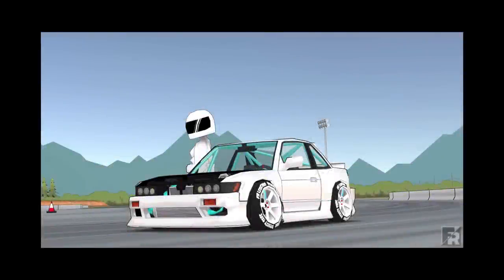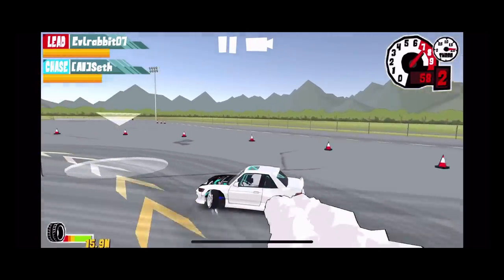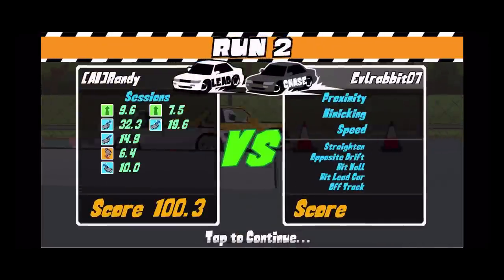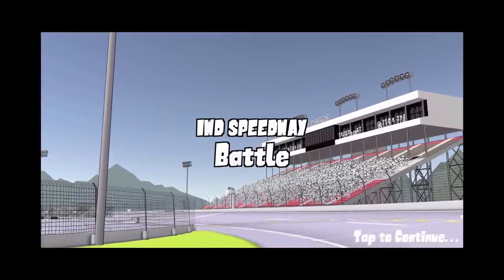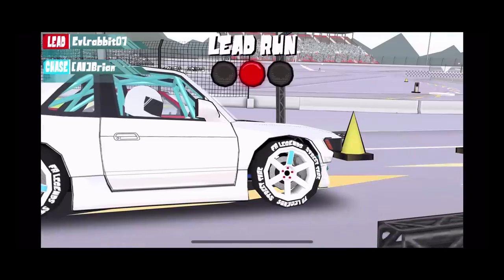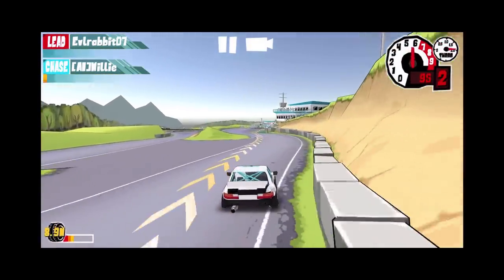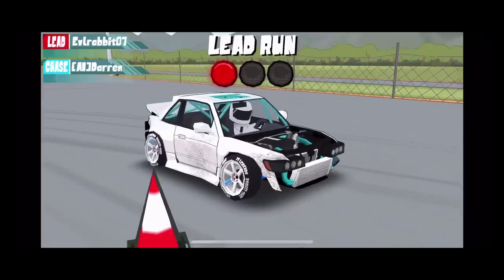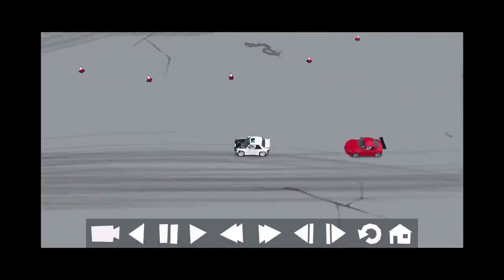Another Mobile Drift Game FR LEGENDS I was late to the party lol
Another Mobile drift game and it is so much fun!

Drivenrg.com